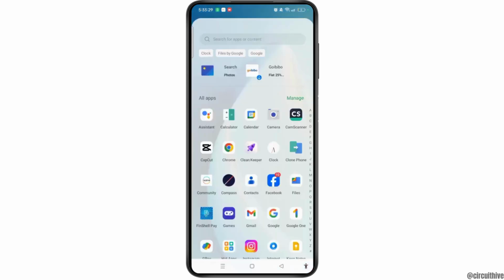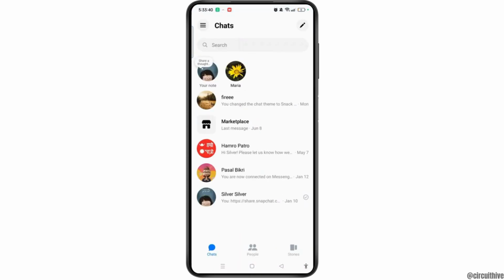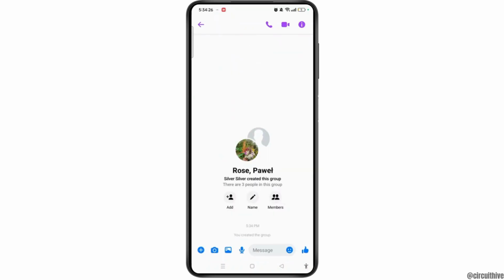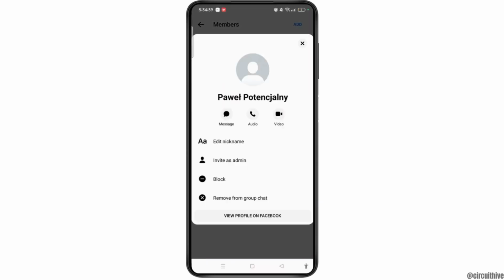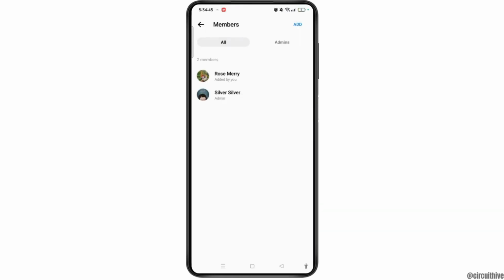How To Remove Someone From Group Chat On Messenger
Learn how to remove someone from a group chat on Messenger with ease in this step-by-step tutorial. Whether you're managing a Messenger group or need to remove an unwanted member, we've got you covered!

In this video, you'll discover the exact steps to remove someone from a Messenger group chat. We'll also cover how to manage group settings and ensure smooth communication.

Timestamps:
0:00 Introduction
0:30 Step 1: Opening Messenger and Accessing Group Chat
0:50 Step 2: Removing a Member from the Group
1:05 Step 3: Confirming Removal and Managing Group Settings